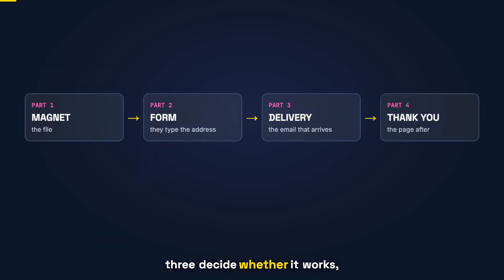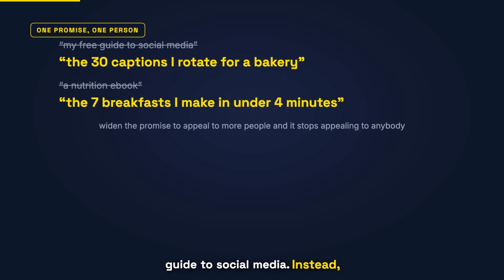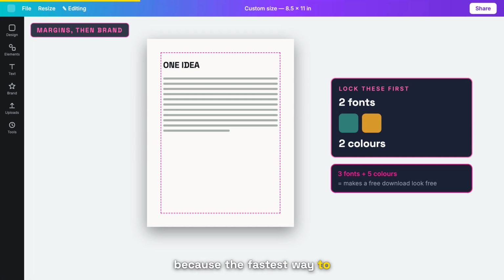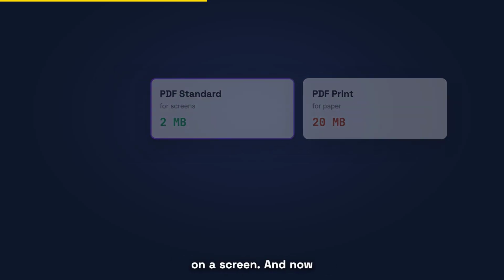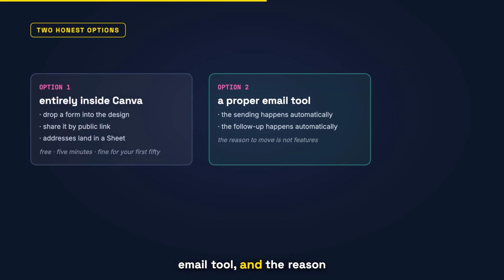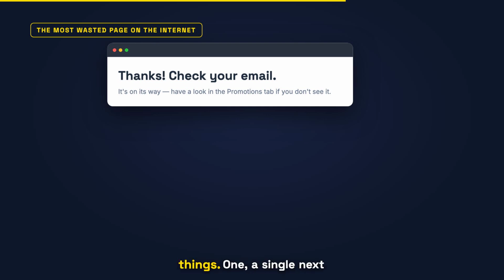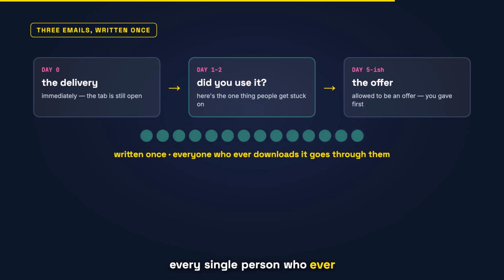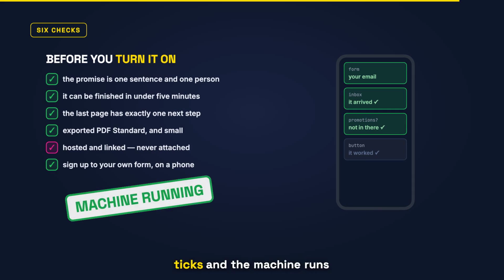How to Make a Lead Magnet in Canva (And the Delivery Everyone Gets Wrong)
Almost everything written about lead magnets is about the wrong half. People
spend a weekend designing a beautiful thirty-page ebook, export it, get almost

It wasn't the design. A lead magnet is four things and only one of them is the
file. The other three decide whether it works — and there's one of them that
people get so consistently wrong it silently kills the whole thing.

In this tutorial we build the whole machine in Canva: the magnet itself, the
form that captures the address, the delivery that actually arrives, and the
page that turns a download into a customer.

⚠️ The one thing to know: **never attach the PDF to the delivery email.**
Attachments are one of the most reliable ways to land in spam — mail providers
treat an attachment from a bulk sender as a risk and security software blocks
them. Mailchimp says so in its own documentation, which is exactly why it hosts
your file for you instead (capped at 10 MB). Host the file, and put a button in
the email that points at it.

📌 And an update most tutorials have missed: **Canva can capture an email now.**
Drop a form into a design, share it by public link, and the addresses land in a
Canva Sheet. That's genuinely useful and it's free — but a Sheet is a list of
addresses, not an email list. It doesn't send the file and it doesn't follow
anybody up.

📄 LEAD MAGNET KIT (the editable Canva template — cover, what-you-get page,
content and checklist layouts, one-step last page — plus the promise worksheet,
the form wording, the delivery email and all three follow-ups written out):

CHAPTERS
0:00 What we're building
0:36 The four parts (and what a Canva Sheet won't do)
1:13 Pick one promise
1:56 Canvas setup
2:33 Build the pages
3:26 The delivery trap
4:26 The form
5:09 The delivery email
5:48 The thank-you page
6:28 What happens next
7:06 The mistakes
7:43 The checklist
8:11 The shortcut
8:29 Wrap up

SPECS MENTIONED
· US Letter, 8.5 × 11 in, portrait, single pages · 2 cm margins as guides
· Two fonts and two colours, locked before you place anything
· 1–5 pages, not thirty — a thing that gets finished builds trust
· PDF Standard for screens; Print is for paper and several times the size
· Mailchimp hosts files rather than attaching them; hosted files cap at 10 MB
· Mailchimp Transactional allows attachments but caps the whole message at 25 MB
· Canva forms write to a Canva Sheet, shareable by public view link